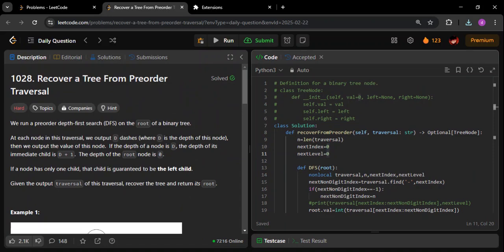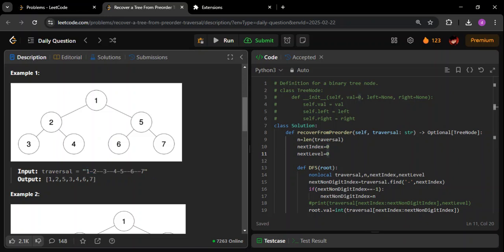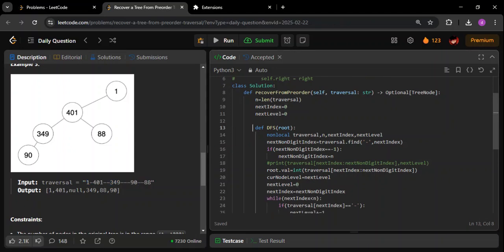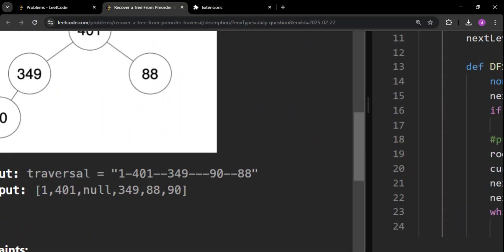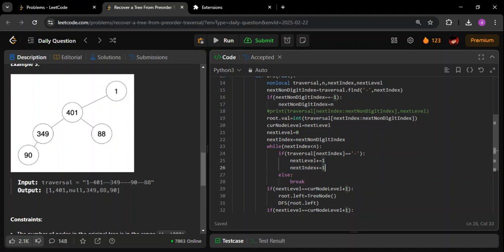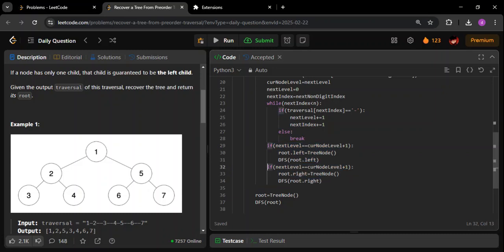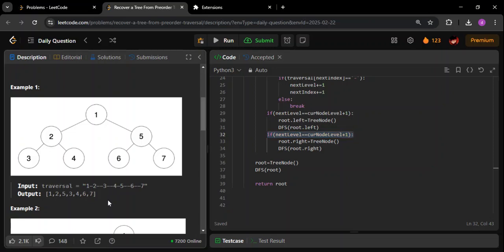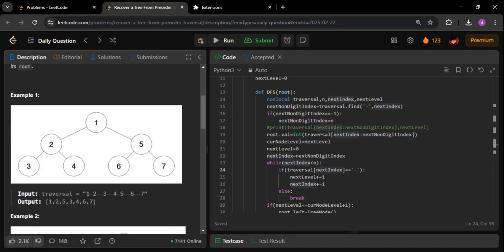Beats 97% | FEB 22 | LC- HARD | Recover a Tree From Preorder Traversal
leetcode solutions,
letcode python,
leetcode python,
leetcode java,
Gate smashers
Placement guide
Placement guide
Projects development
Associate engineer
microsoft internship,
microsoft,software engineer